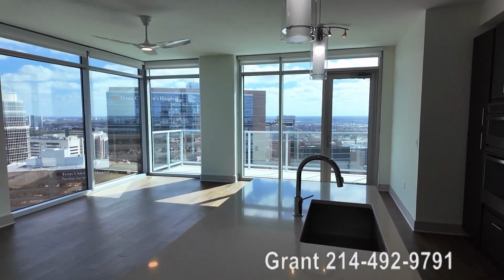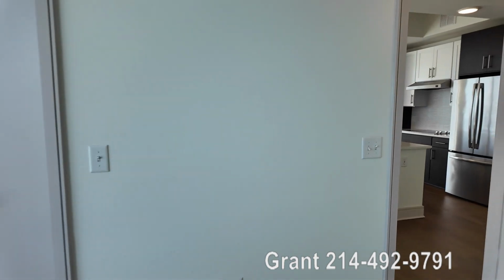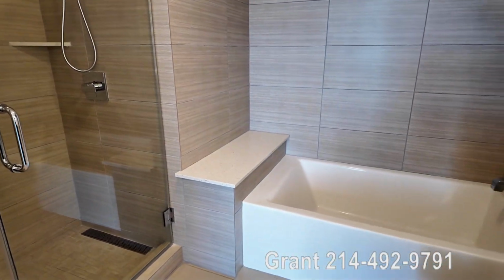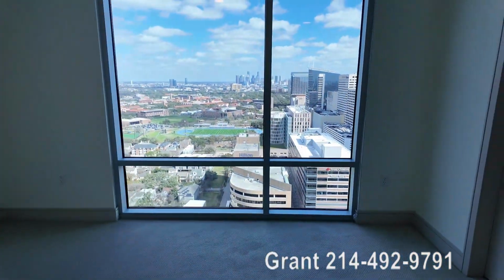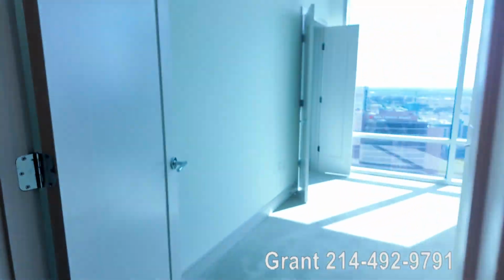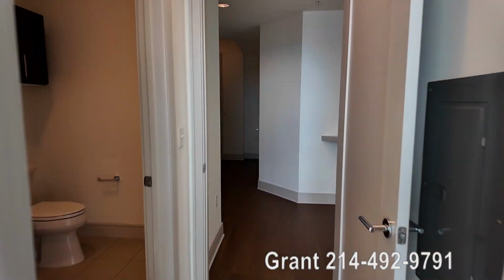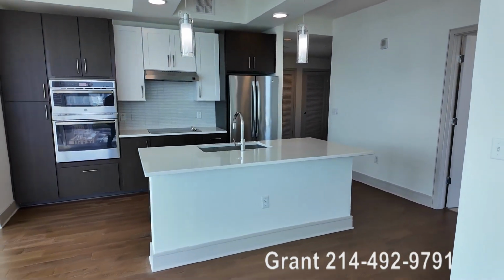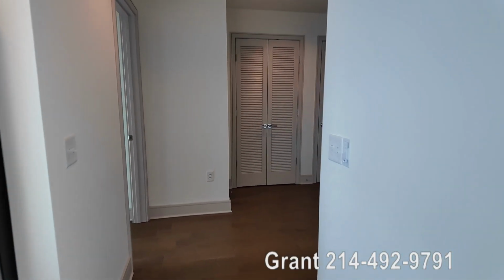Ultimate Two Bedroom Apartment Tour 2 | Latitude Med Center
The Latitude Med Center in Houston TX has a gorgeous two bedroom ready for you to see! This is a beautiful example of Houston high rise apartments and it's in the Med Center area. This is part 1 of the detailed tour.
Chapters
00:00 -  Intro to part 2 two bedroom at Latitude Med Center
00:37 -  Bathroom at Latitude Med Center
01:32 - Bedroom at Latitude Med Center